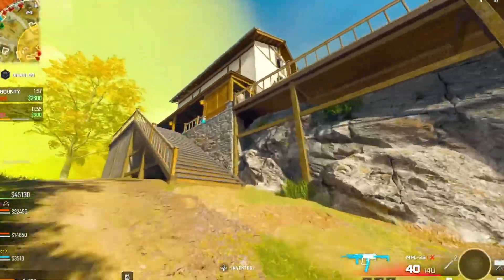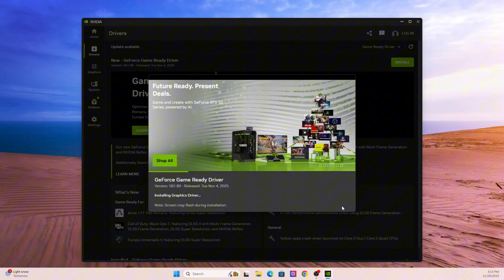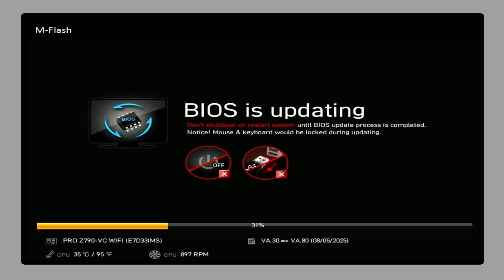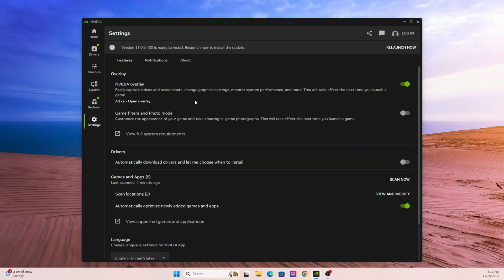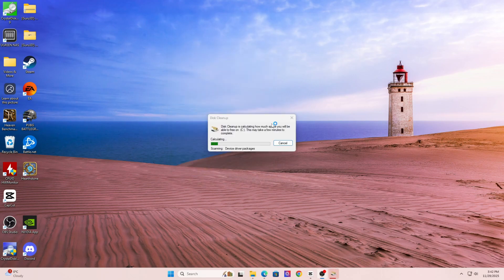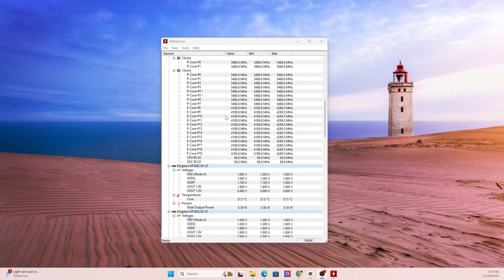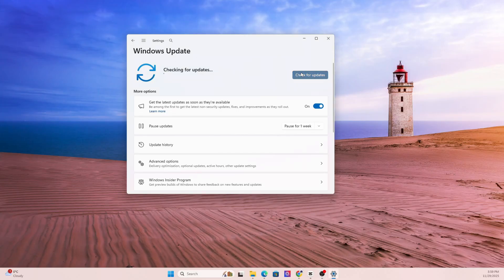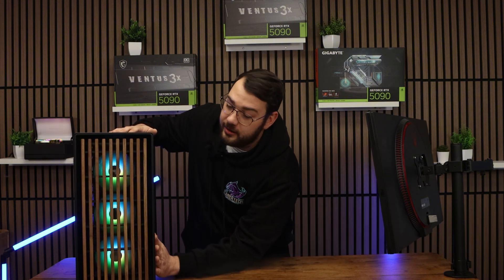How to FIX Warzone Crashes, Stutter, Freezing, Black Screen & FPS Issues on PC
Call of Duty: Warzone crashing, freezing, stuttering, or showing a black screen?
This video covers the best and most reliable fixes for Warzone on PC — including launch crashes, FPS drops in big POIs, shader stutter, packet loss, DirectX errors, freezing mid-match, and performance issues caused by old drivers or Windows settings.

These are the same troubleshooting steps we use at GamerTech Toronto when competitive players bring in PCs struggling with Warzone, MW3, Fortnite, Apex, and Valorant.

This video will show you how to fix:

Warzone crashing on startup

Black screen after launching

Stuttering during fights or landing

FPS drops in high-population areas

Freezing during matches

Shader optimization stuck

DirectX 12 crashes

GPU driver issues (NVIDIA/AMD)

Network lag, packet loss & desync

Best Warzone settings for high FPS